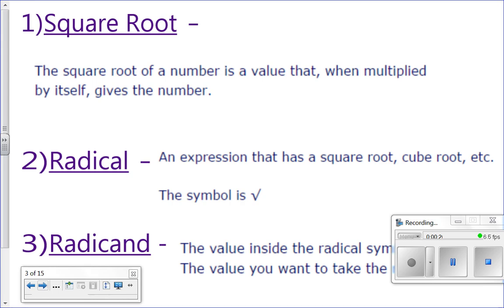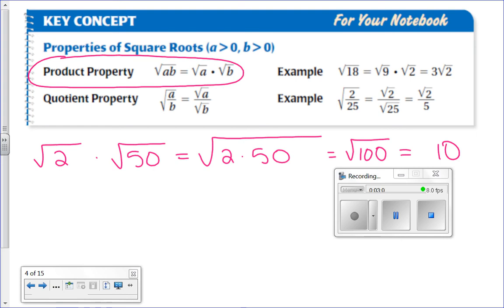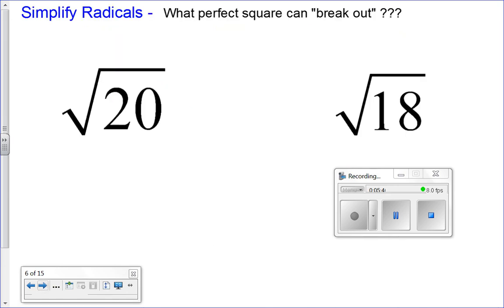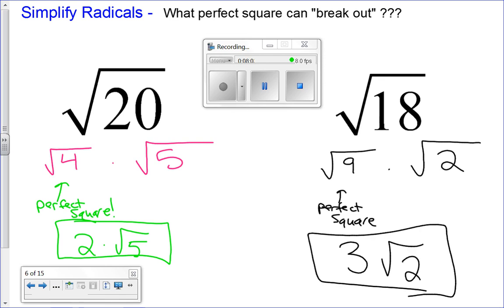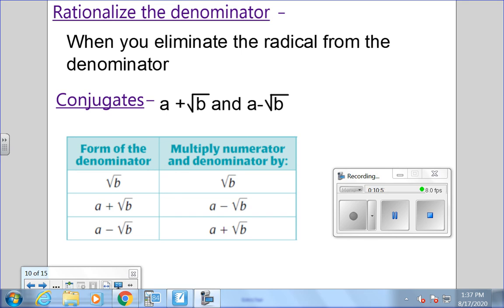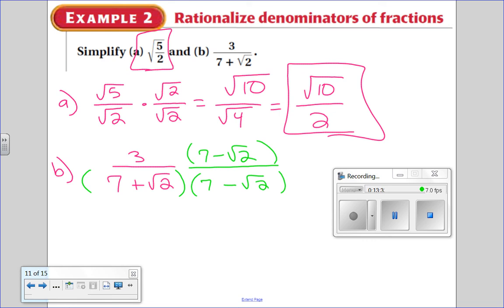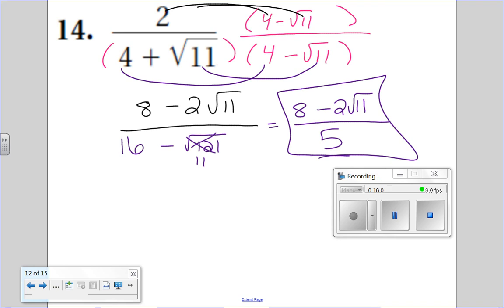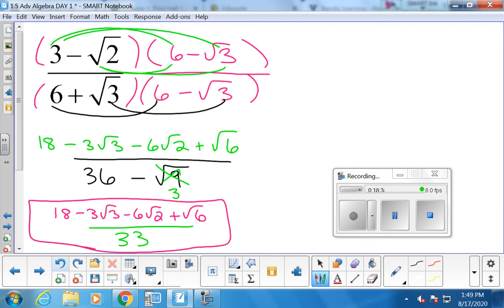1.5 day 1 Algebra 2